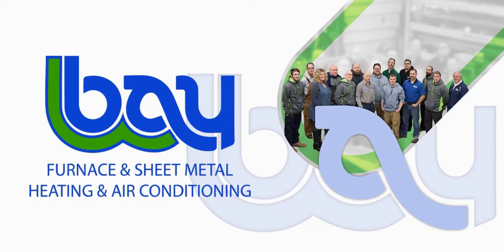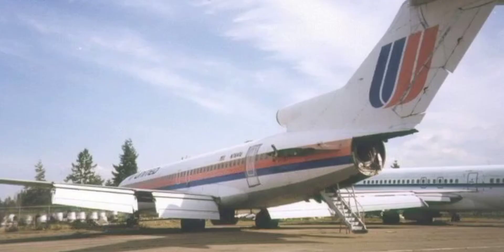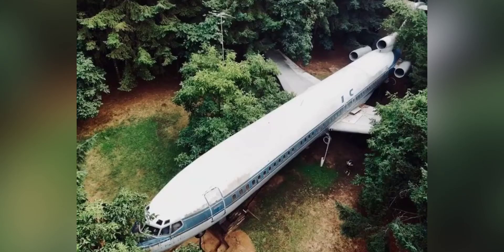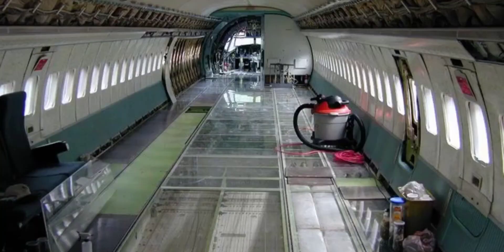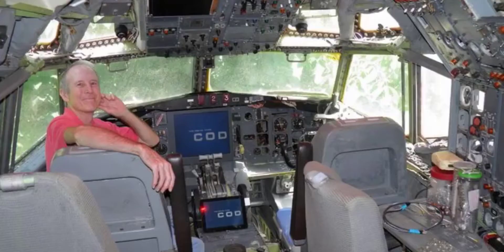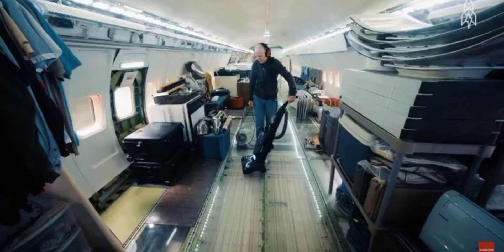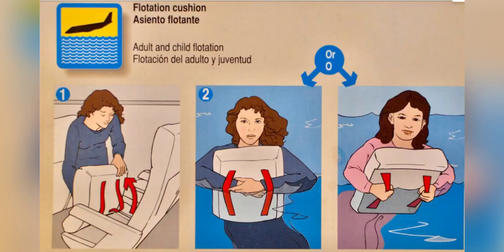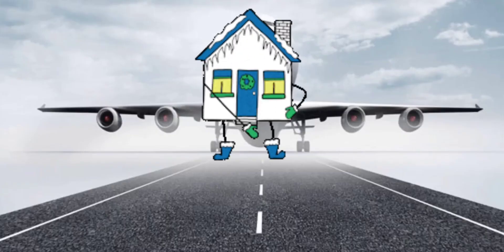Oregon Man Living In An Airplane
A man named Bruce Campbell from Oregon turned an out-of-service Boeing 727 into his actual home. Get your personal home tour here!